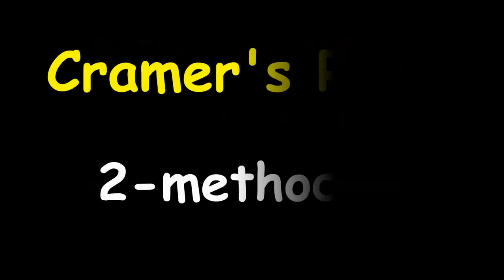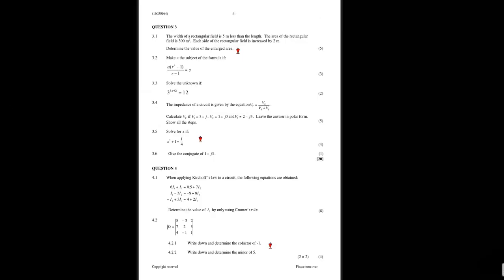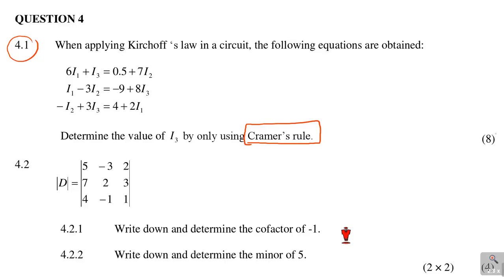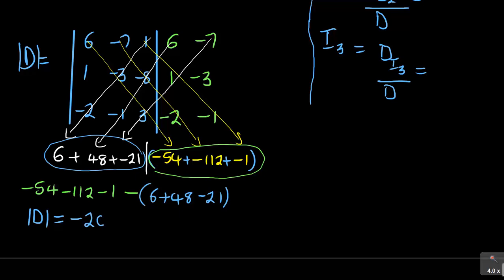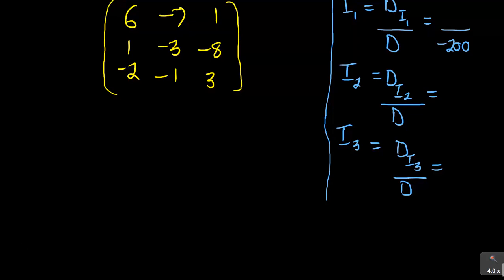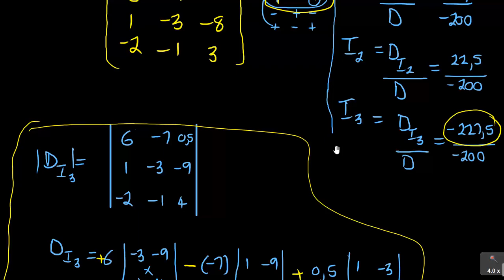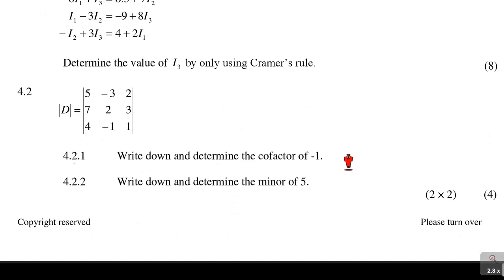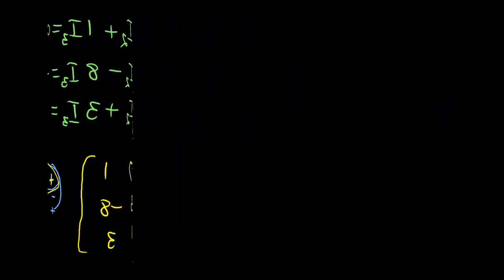CRAMER'S RULE: Mathematics N4 Exam Revision. Part 1